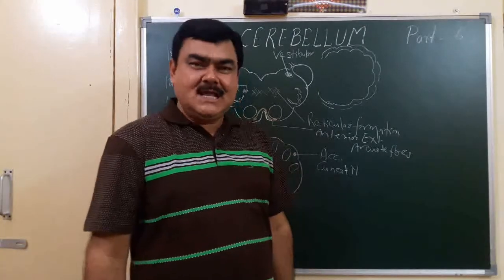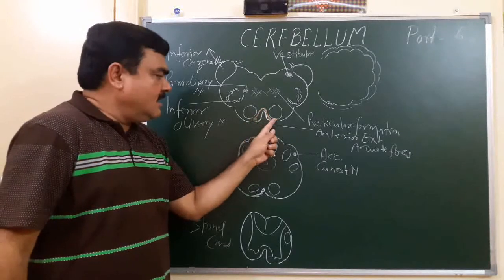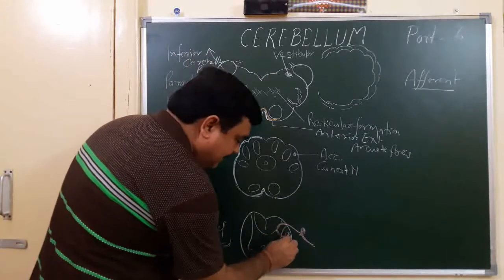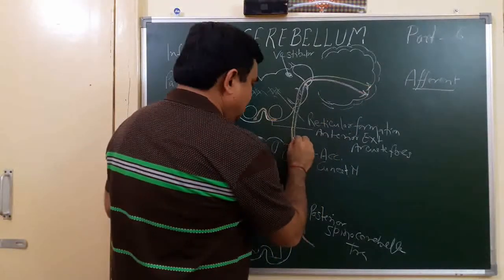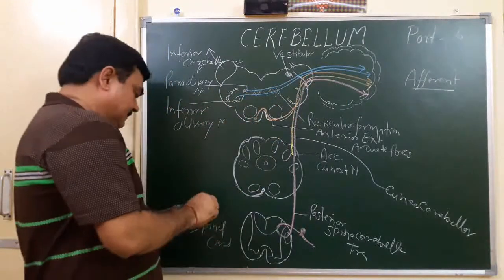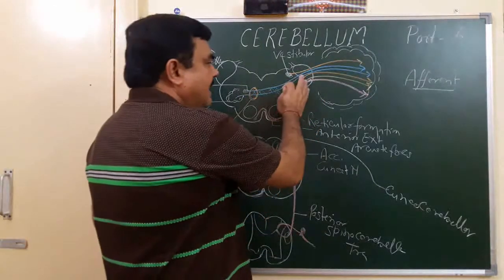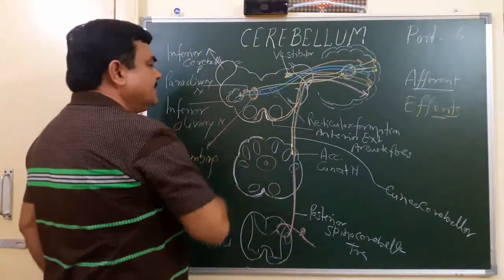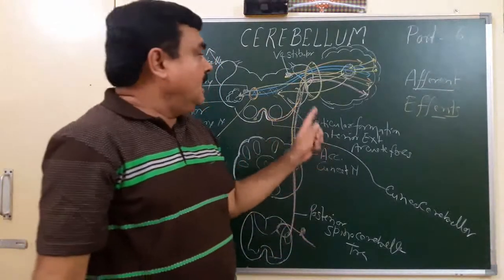Cerebellum part 6/8 by Dr A K Singh